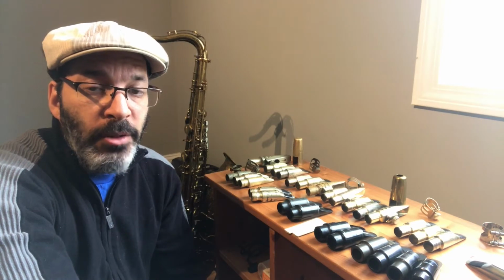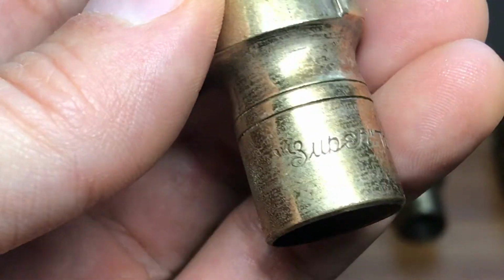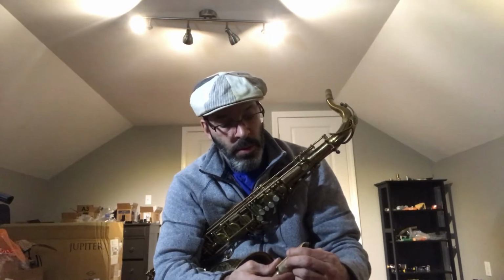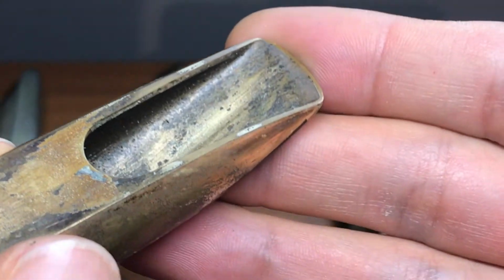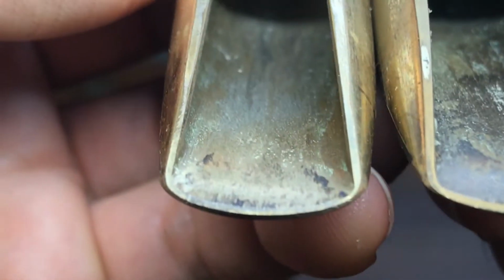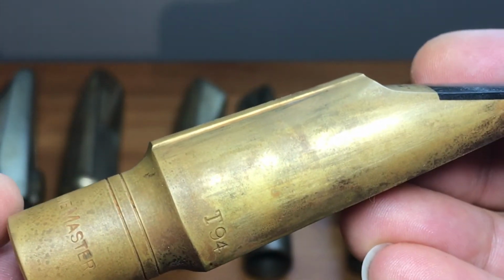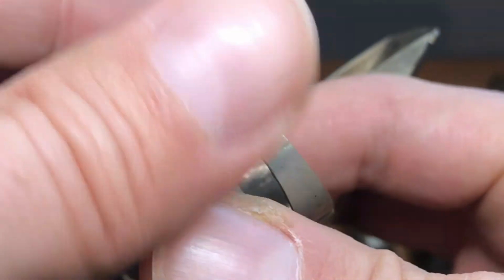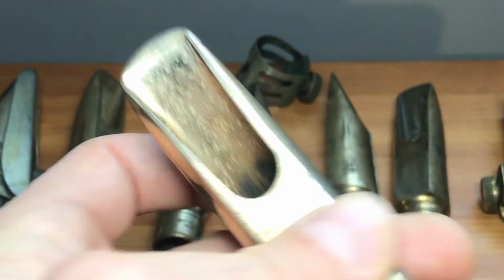Vintage Otto Link Sax Mouthpieces Detailed Model Survey Part 2; Transitional and FL Doublerings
Marin Spivack, veteran restorer of vintage mouthpieces takes an in-depth journey through the different models of vintage Otto Link tenor (because they are a lot less famous for alto) saxophone mouthpieces. We will cover the 1940's to the 1970's.  Not ALL models and examples will be featured but plenty of detail based on what is available. Be prepared for corny humor and some time wasting, it's a bit long, but you may learn to identify and understand the differences in the models. There may be mistakes and contradictions, we do our best. This is for the true nerds and enthusiasts.